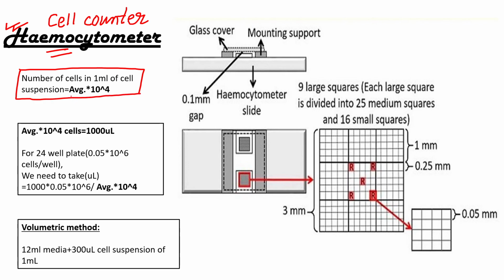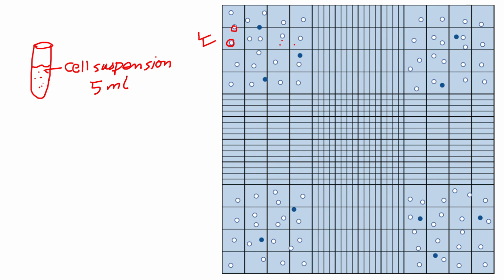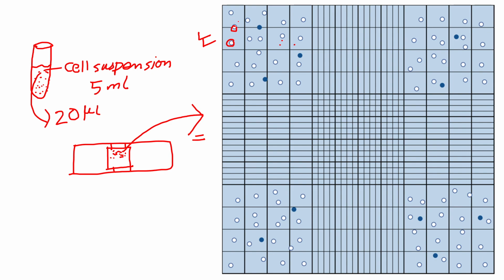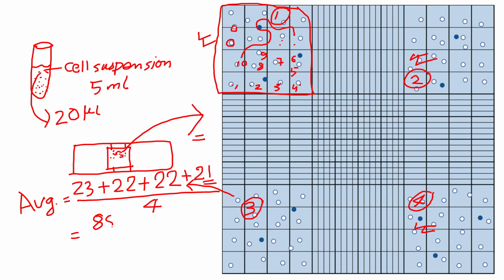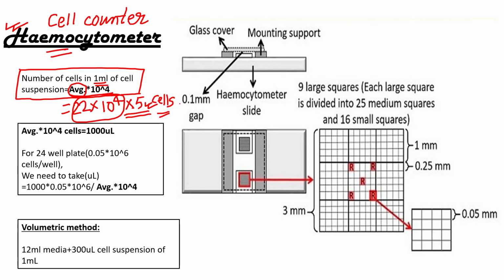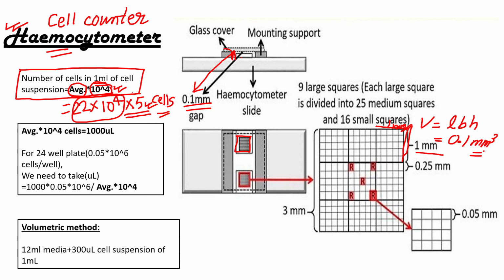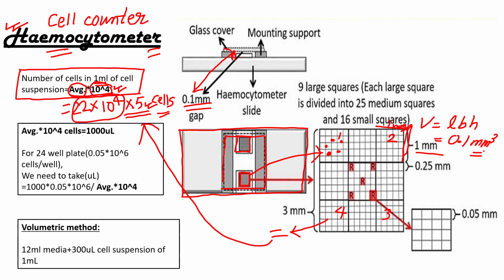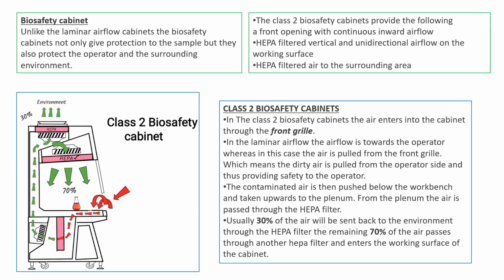Haemocytometer, The Cell counter